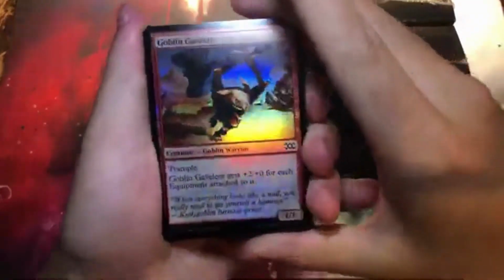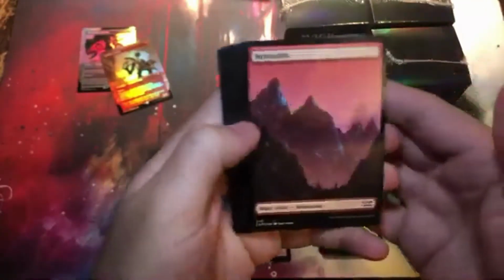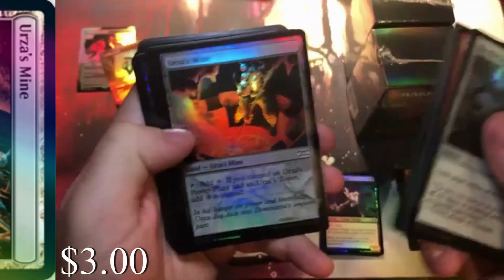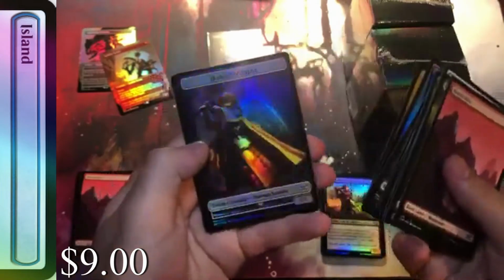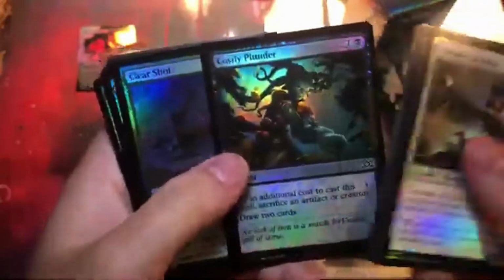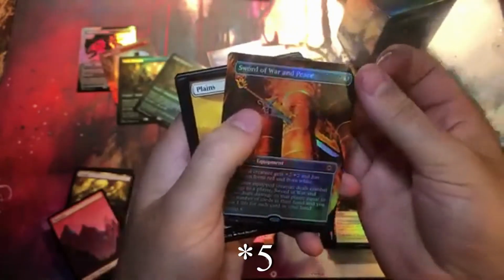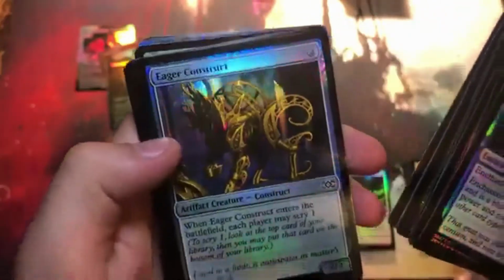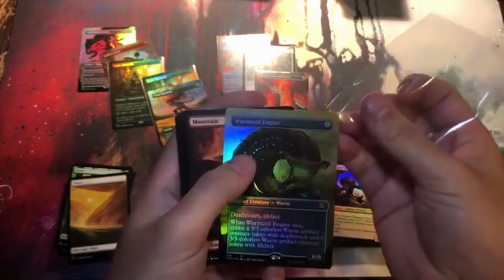MTG Double Masters | HOW! JUST HOW!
$520.25 for Force of Will! You had better buy the VIP Editions while there hot because these prices are gonna be going up and the VIP boxes will follow! JUST HOW, my luck is so dumb sometimes lol. Follow me as well? 🥺

Top 15 cards:
Force of Will (Borderless) (Foil)- $520.25
Mox Opal (Foil)- $49.94
Wurmcoil Engine (Borderless) (Foil)- $43.00
Sword of War and Peace (Showcase) (Foil)- $40.00
Noble Hierarch (Showcase) (Foil)- $32.00 (x2)
Lightning Greaves (Borderless) (Foil)- $25.00
Crop Rotation (Borderless) (Foil)- $21.95
Goblin Guide (Borderless) (Foil)- $17.50
Island (375) (Foil)- $9.00 (x2)
Austere Command (Foil)- $8.79
Oubliette (Foil)- $7.99
Basalt Monolith (Foil)- $7.50
Arixmethes, Slumbering Isle (Foil)- $7.06
Manamorphose (Foil)- $5.00
Plains (373) (Foil)- $3.88

Total ≈ $905.58

Price Paid = $375.00

*Total box value was calculated by adding all cards above $1.00 and due to this is the reason the value is approximate. If you added all cards opened the box value would be 5-15% greater.
**Prices are taken from mtgstocks.com on 8/15/2020, links are below for pricing.